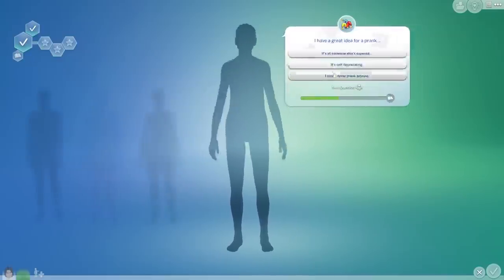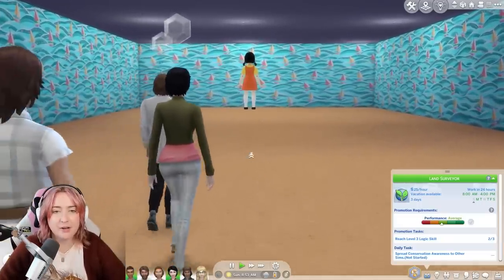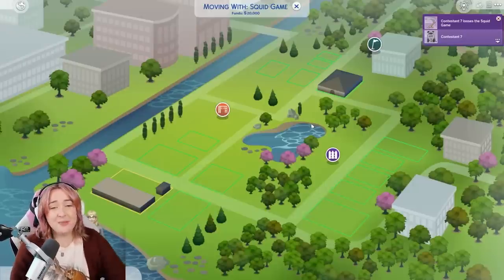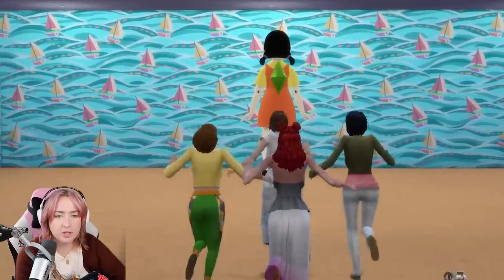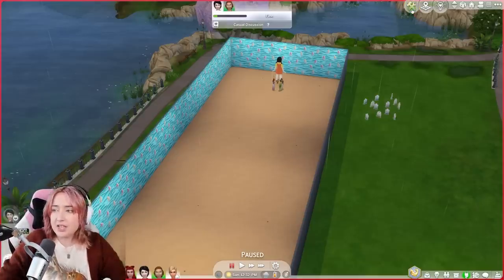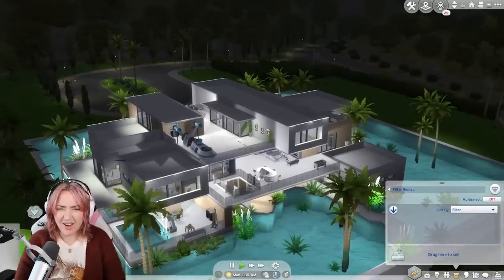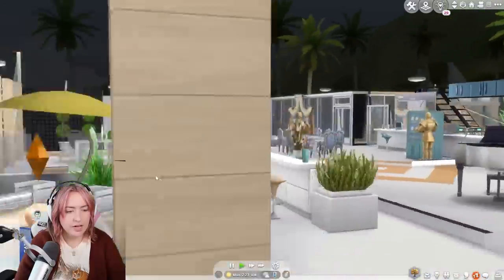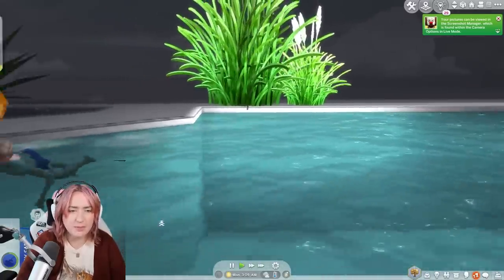feelin violent so i made my sims compete in SQUID GAME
honestly? a win is a win.

Gallery ID: plumbellayt

translations:
hen = hun
Plumbella
Middlesbrough
TS8 8DU